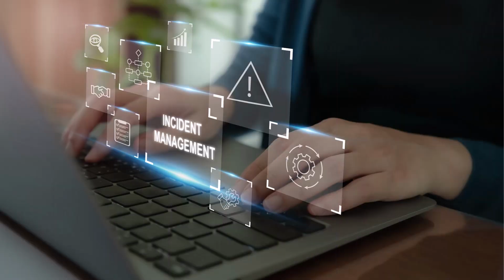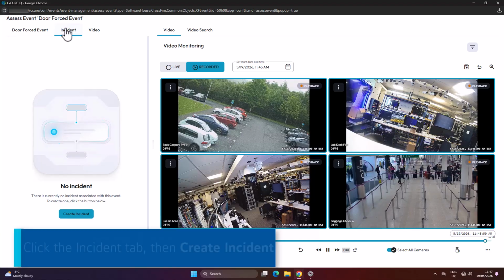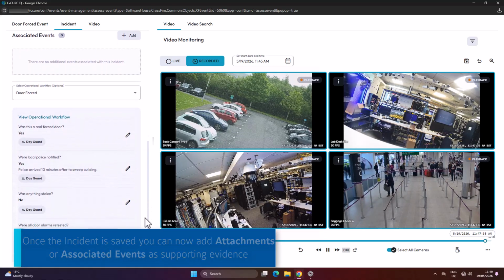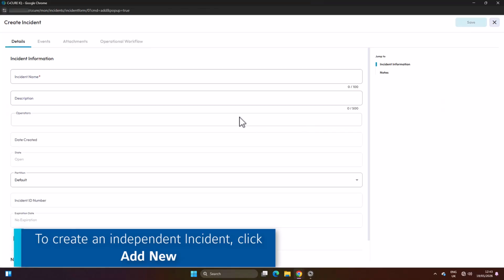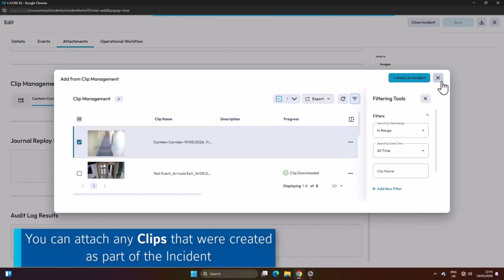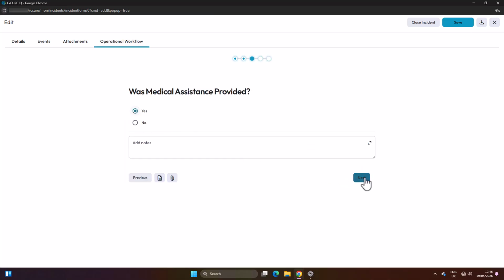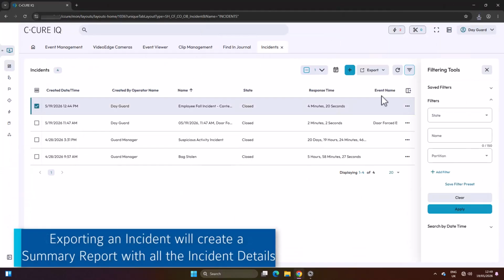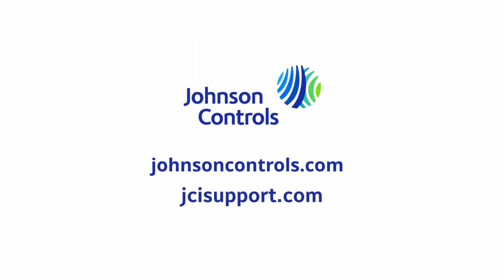3.20 C•CURE IQ Incident Management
This video demonstrates how to use Incident Management in C•CURE IQ v3.20.